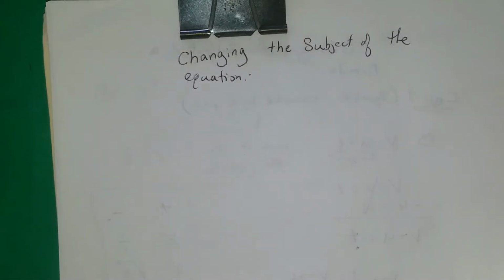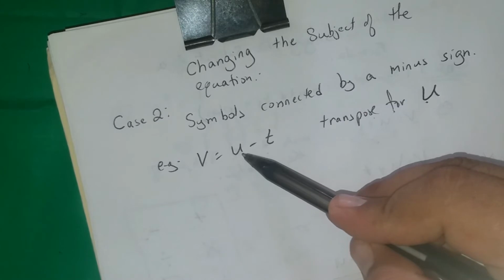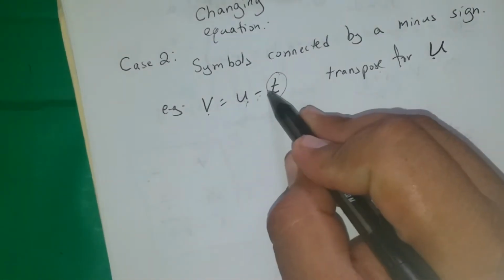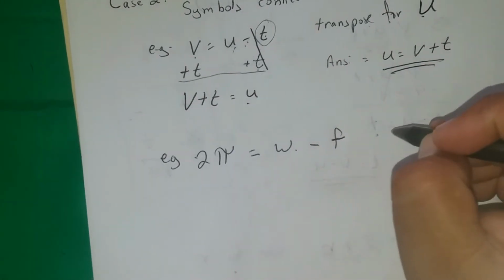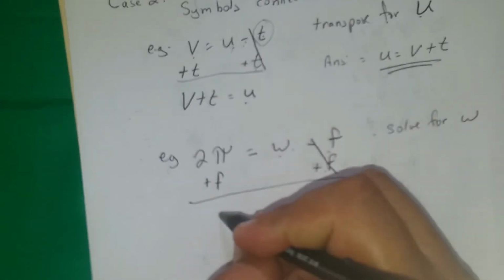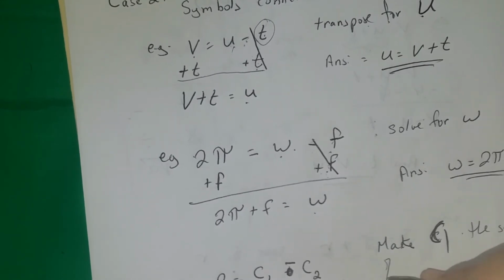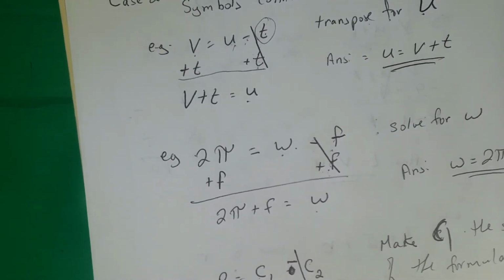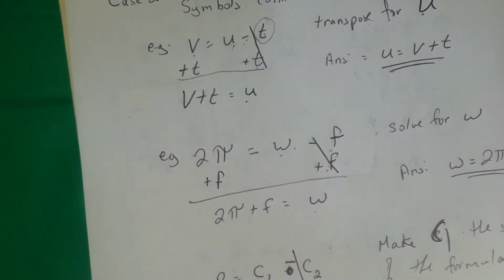Change the subject of the formula Case 2 Subtraction